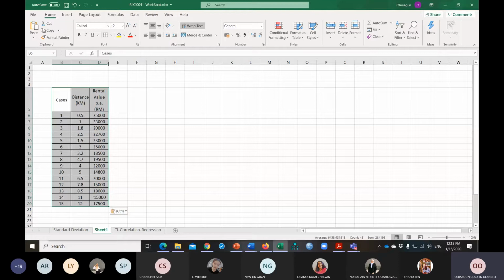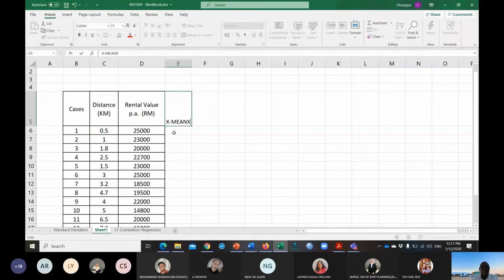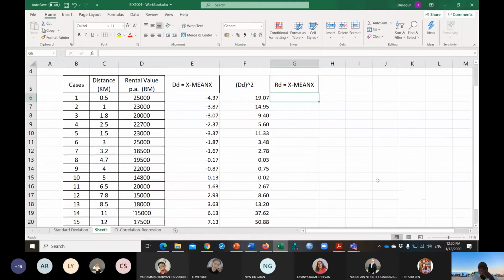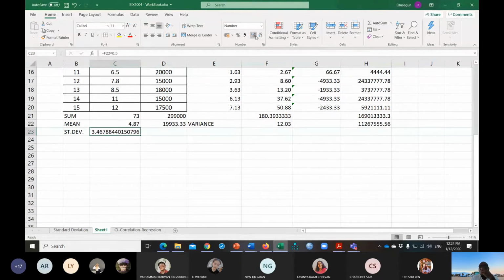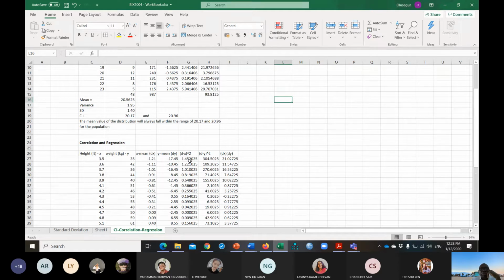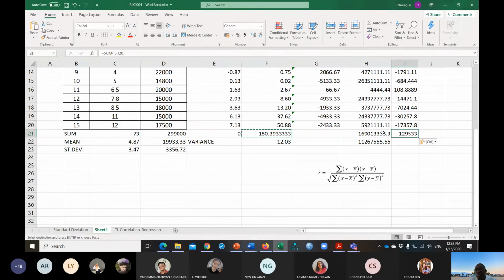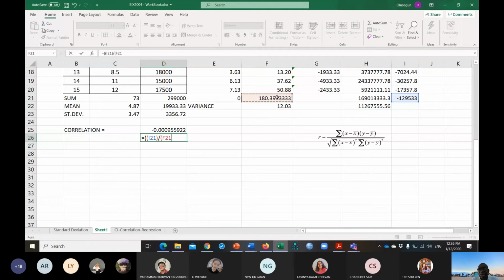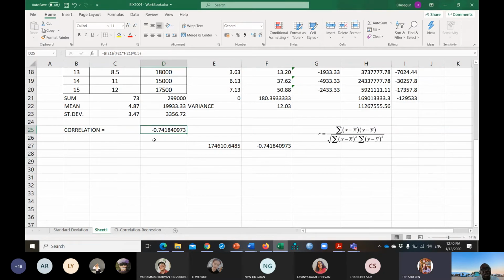BIX1004 DATA ANALYSIS & STATISTICS (LECTURE 7)